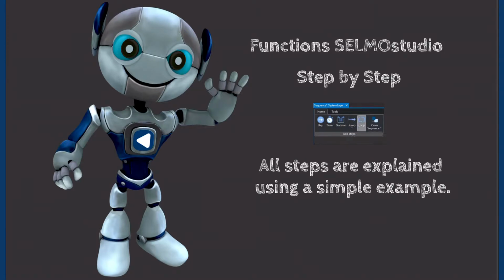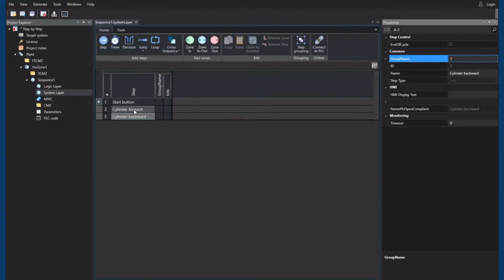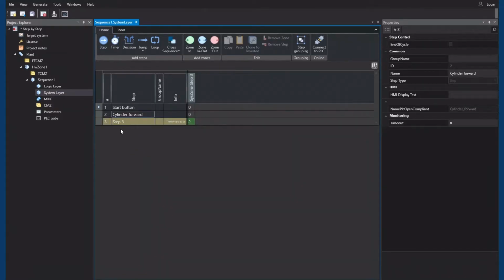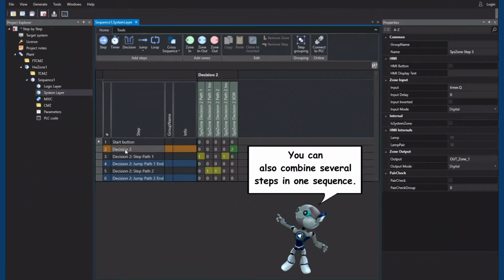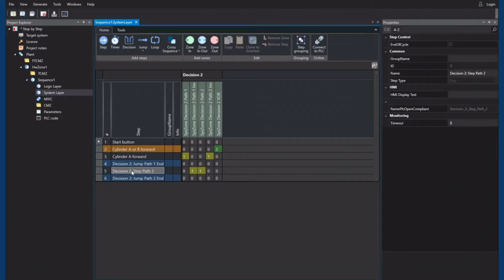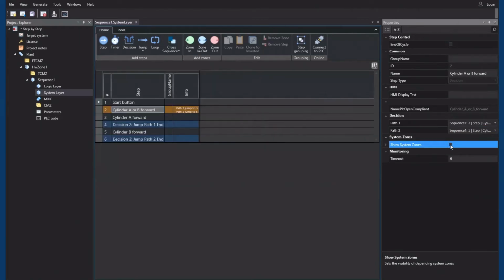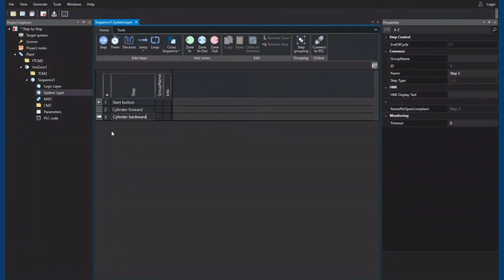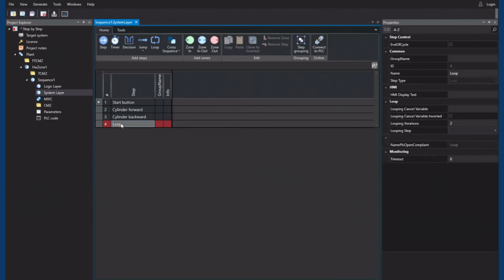Functions 1 Step by Step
Functions 1 Step by Step. Learn how do work with SELMO.